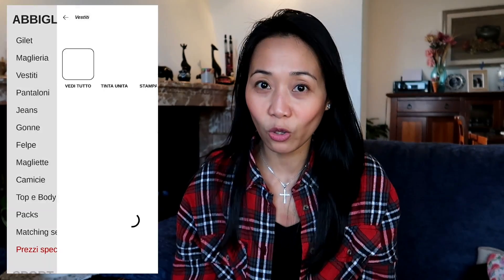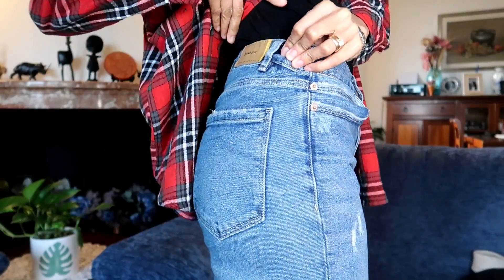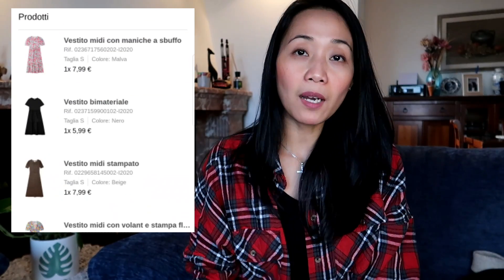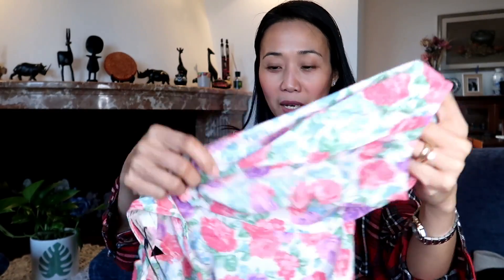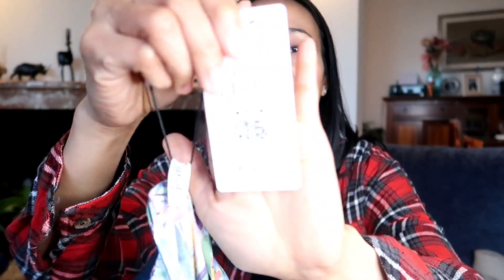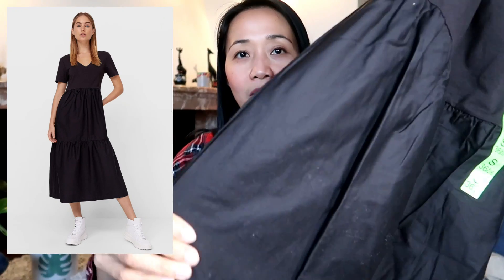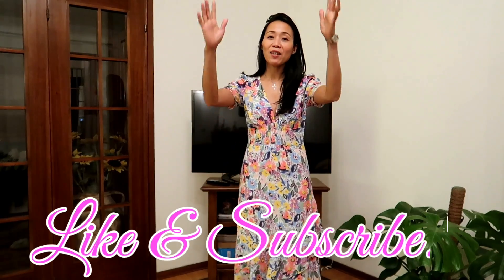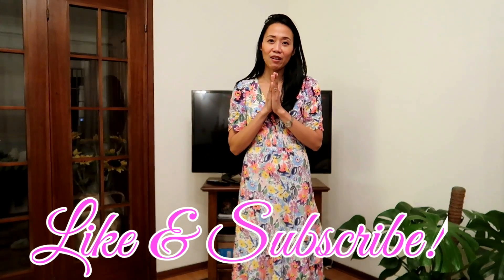STRADIVARIUS TRY-ON HAUL || ONLINE SHOPPING AT A VERY LOW PRICE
Kindly watch in FHD 1080 for better video quality. Thanks!

STRADIVARIUS TRY-ON HAUL || ONLINE SHOPPING AT VERY LOW PRICE

Have a good day! Have a good life! God bless everyone!
Hi! I am Yani Gomez, Filipina and I live in Italy with my Italian husband. I create content for travel, lifestyle, random vlogs and anything in between. Haha!
Prior joining in youtube I love to travel during my vacations. I work in a corporate world for most of my entire career and the passion for travelling and taking photos for every destination became my stress buster.

And now being a married woman and stay at home wifey (fulltime wife),  I would like to level up all the memories from photos to creating videos that can inspire people. This is entirely new for me but I am enjoying creating videos and improving my skills as content creator.

Much Love,

Yani

Cameras and Gear Used To Shoot This Video:
Andoer Tripod Photographic Equipment
Ulanzi Tripod
Boya By-MM1